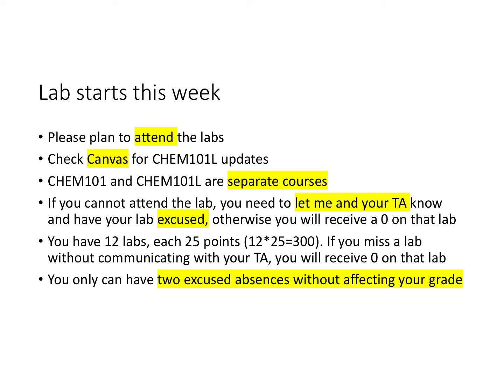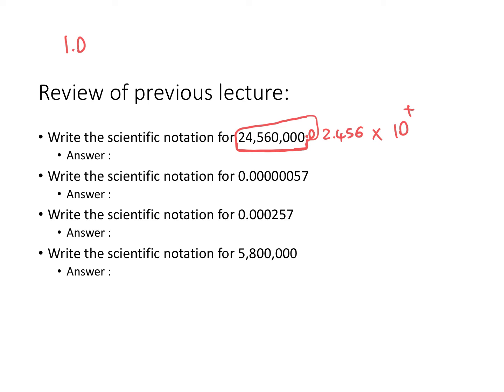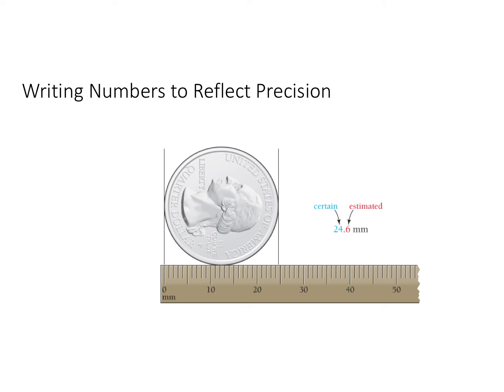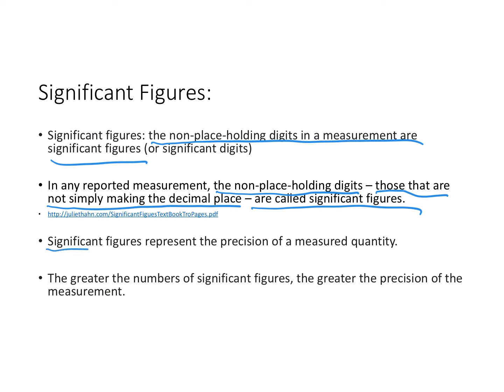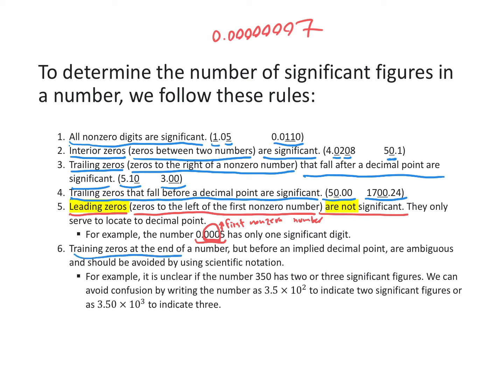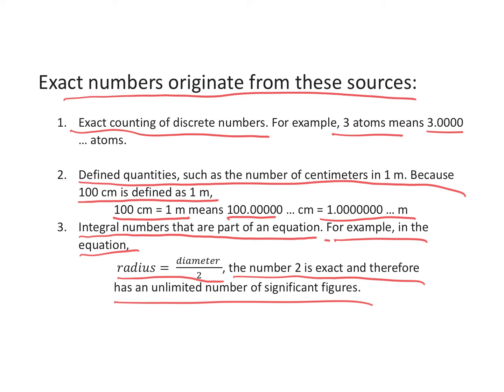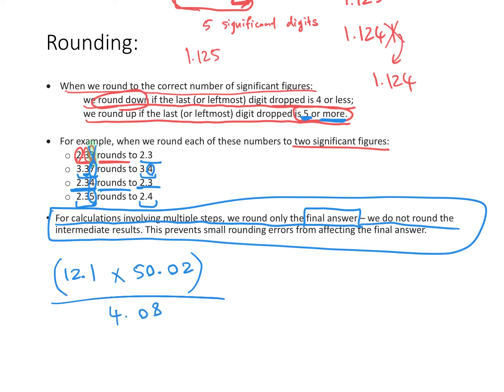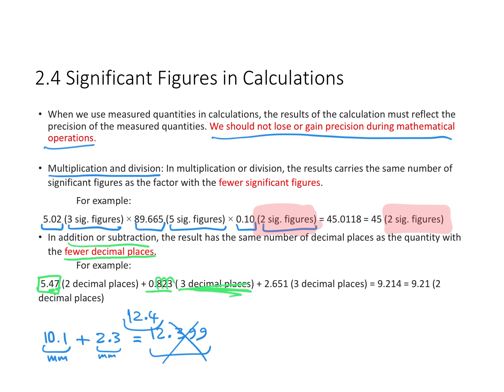CHEM101-5th Lecture-Chapter 2- 24 Jan22.mp4